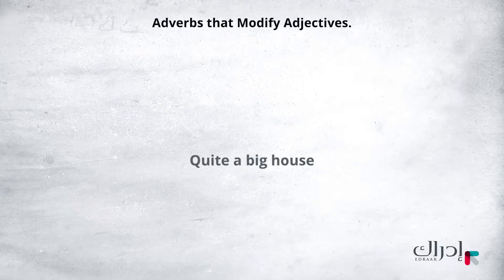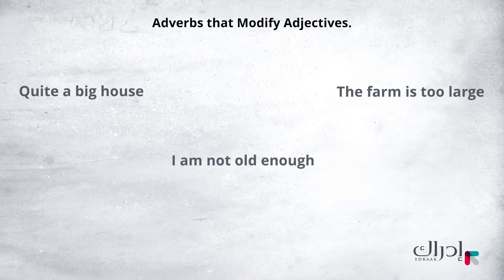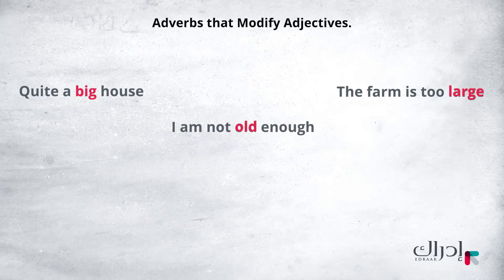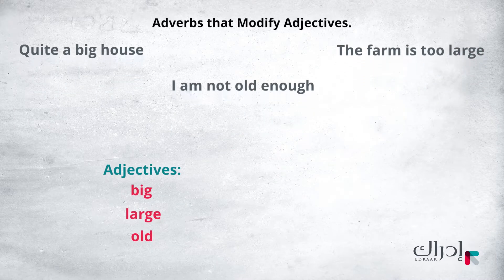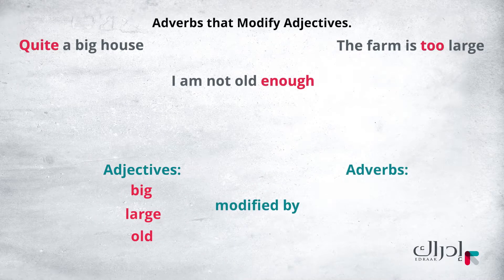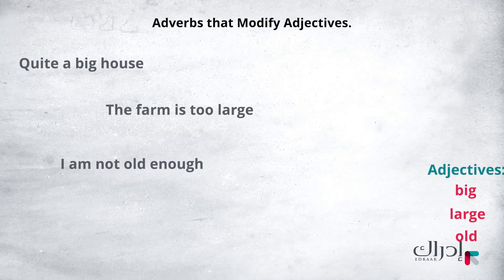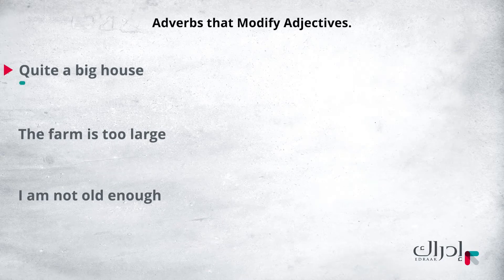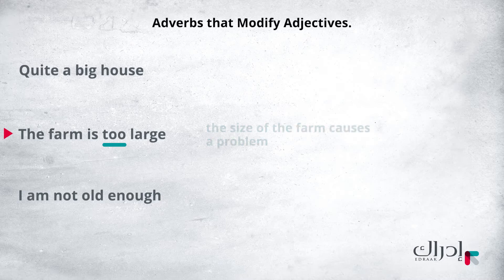وصف الكميات - الانجليزي للصف الثامن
This lesson is about adverbs that modify adjectives. Join us today to learn more about this topic and how it can help you.

هذا الدرس عن الظروف التي تعدل الصفات. انضم إلينا اليوم لمعرفة المزيد حول هذا الموضوع وكيف يمكنه مساعدتك.

2-      اختر "سجّل الآن" لإنشاء حسابك المجاني
3-      اختر المادة والصف التي تريد تعلّمها
4-      ابدأ التعلم